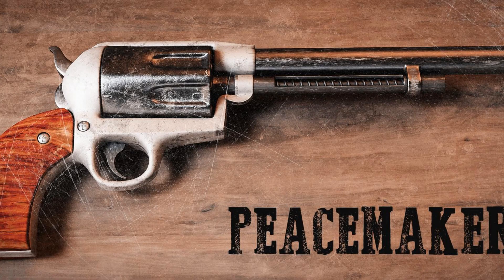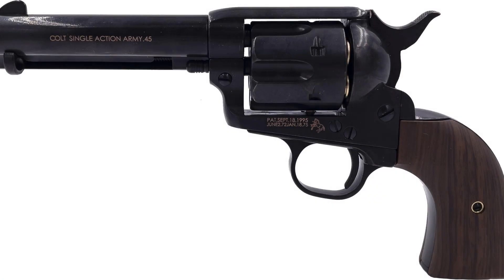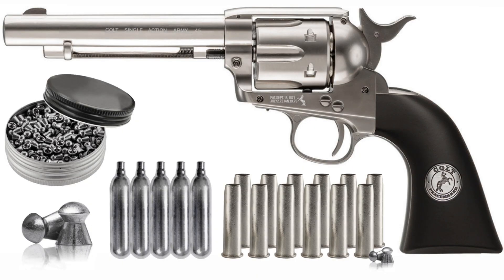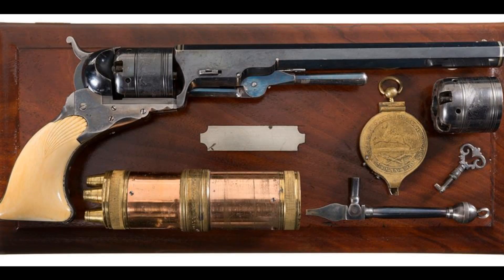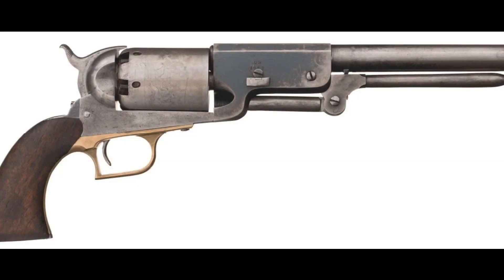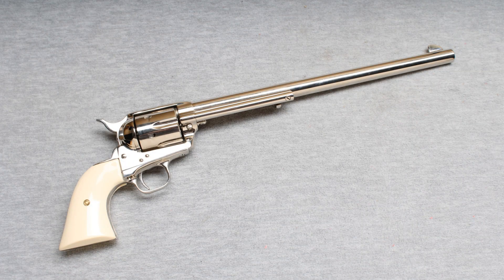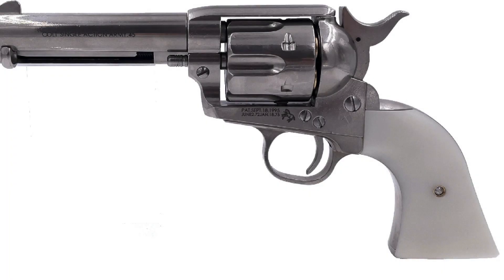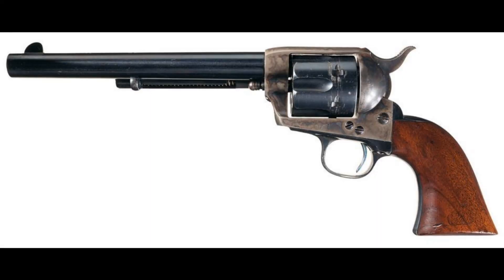Colt "Peacemaker"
Welcome to another exciting video featuring the legendary Colt Peacemaker! In this episode, we will take a look at the history, design, and impact of this iconic firearm. From its role in the Wild West to its status as a symbol of American gun culture, the Colt Peacemaker has captivated enthusiasts for generations.